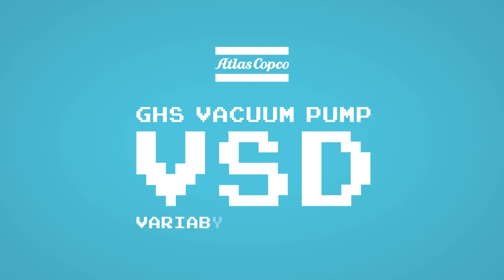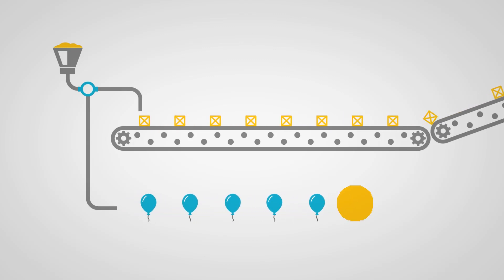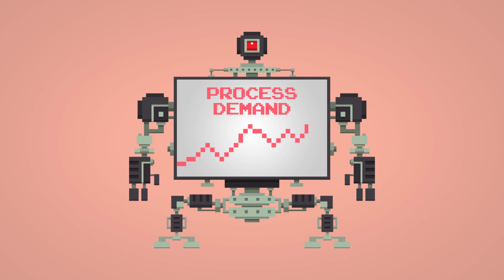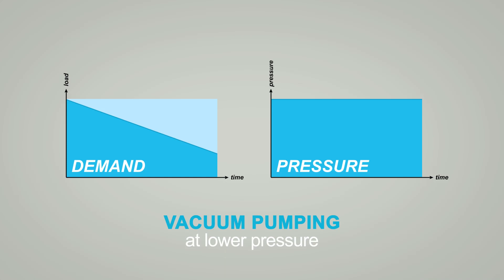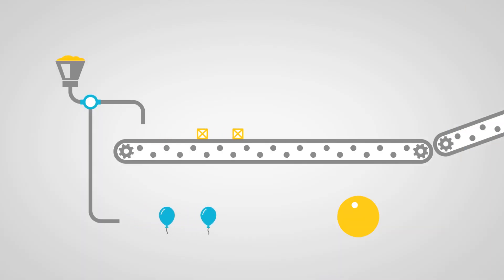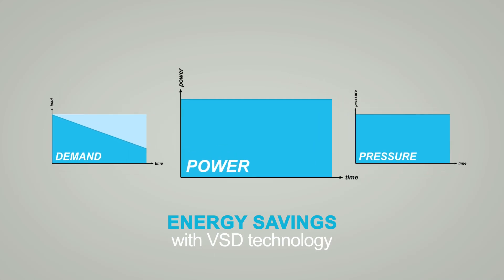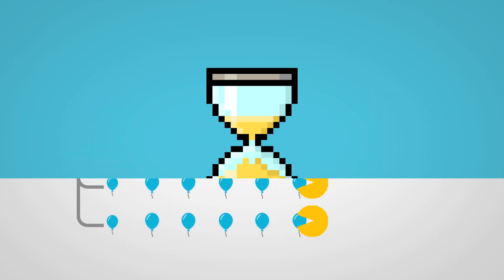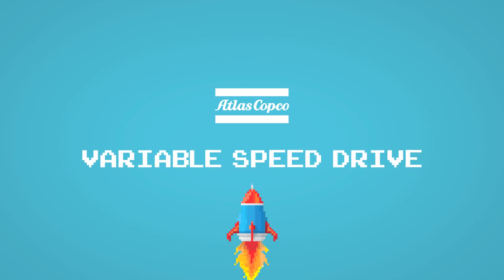Game-changing Variable Speed Drive Technology For Vacuum Pumps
Atlas Copco's GHS VSD+ vacuum pump with variable speed drive technology is a game-changer. Here's why - In this generic example, the raw material is processed to create a finished product. Now let's add nothing. By that we mean vacuum.

Vacuum is often applied to a process to increase product quality. In our example, the vacuum is used to remove unwanted gases. That is what the balloons stand for. A pump supplies the vacuum that pump is represented here by VACMAN because it eats the gases. But what vacuum pump should you choose?

In the past, the routine choice was a fixed speed pump. You would consider the peak demand of your process and install a pump with a capacity matched to that demand. As long as the process is running at peak demand the fixed speed pump is in its element. VACMAN is steadily munching away. Everything is in balance.

But often the demand coming from the process is variable and when the demand reduces the balance is disturbed, the fixed speed pump can't adjust, VACMAN keeps jumping at the same rate & the gas has to expand to achieve balance. Why is this a problem? Because a vacuum pump that works at a lower pressure than what is needed is wasting energy. When the demand to a fixed speed machine reduces the pressure drops too. This is comparable to the idling load for compressors. But the energy consumption of a fixed speed pump when idling is still 60 to 80 % of its peak power so the fixed speed pump is not only gobbling gases but eating up energy as well.

In the real world, the flow rate coming from a process is almost always variable. Why would you use a fixed speed machine when conditions are variable. Atlas Copco's variable speed drive technology saves the day. This new VACMAN adjusts the speed at which he eats to match the demand coming from the process. Reducing demand to a variable speed pump makes the machine slow down. The pressure is held constant. That results in significant energy savings. For instance, if the demand goes down 50% then the power consumption of the variable speed pump is also halved.

Variable speed pumps have other advantages too. Many factories have a centralized vacuum system with multiple vacuum pumps. When demand increases an additional machine starts. Fixed speed pumps are ill-equipped to deal with such temporary spikes and demand because when demand drops again all pumps continue to run. Typically a minimum run period of 10 minutes is needed to prevent mechanical damage. A variable speed vacuum pump is much better suited to deal with such fluctuating demand. It may well be game over for fixed speed pumps because variable speed technology results in energy savings of around 50%. Let Atlas Copco's VSD technology take your productivity to the next level.